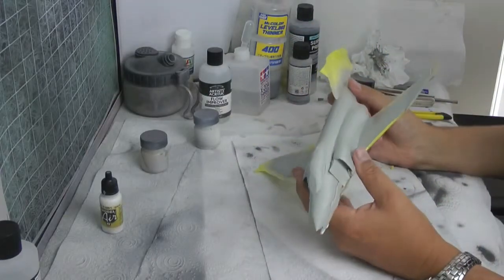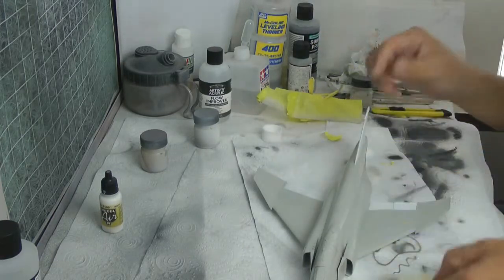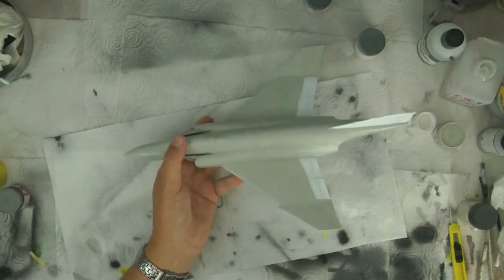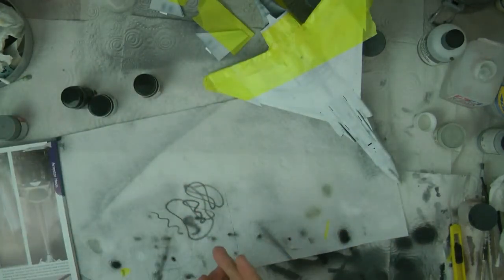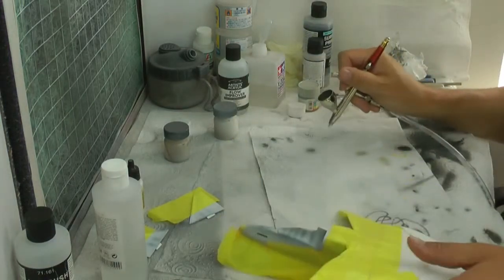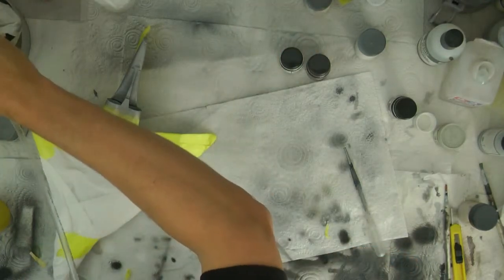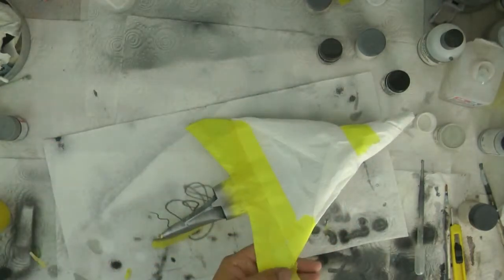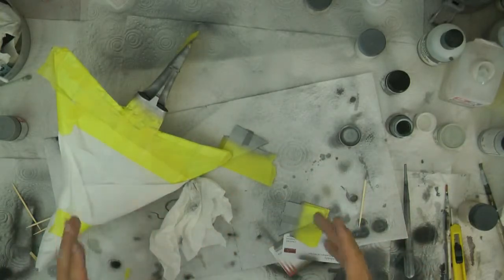Phantom Part 8